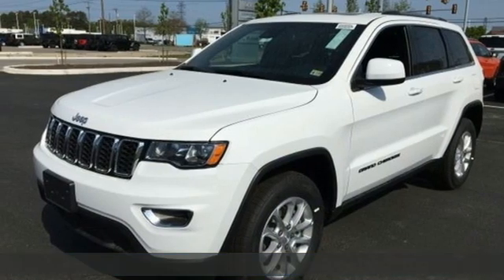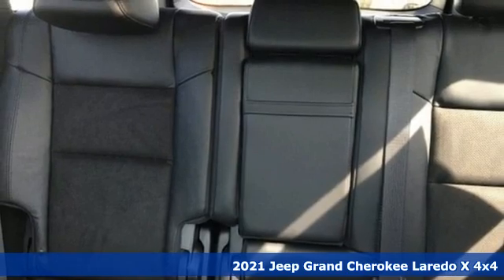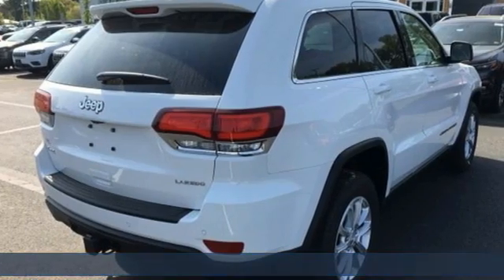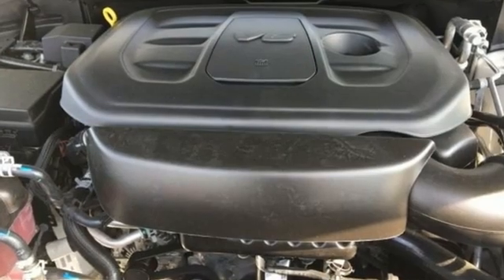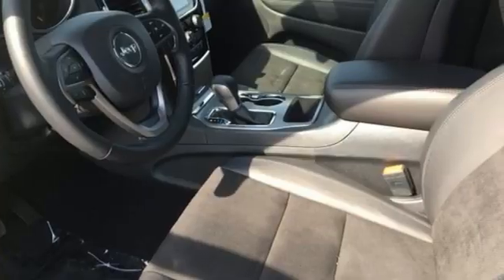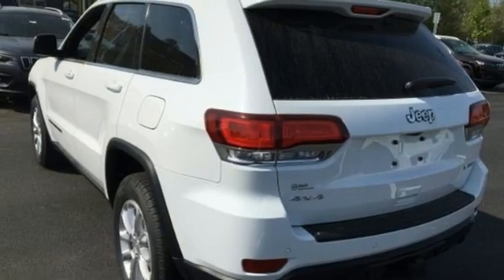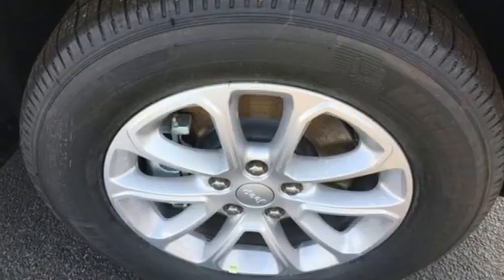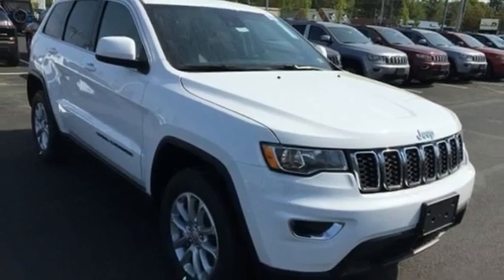New 2021 Jeep Grand Cherokee Chesapeake VA Norfolk, VA #21213320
Year: 2021
Make: Jeep
Model: Grand Cherokee
Trim: Laredo
Engine: 3.6L V6 24V VVT
Transmission: 8-Speed Automatic
Color: White
Interior: Black
Stock #: 21213320
VIN: 1C4RJFAG8MC678485

Address:
3353 Western Branch Blvd